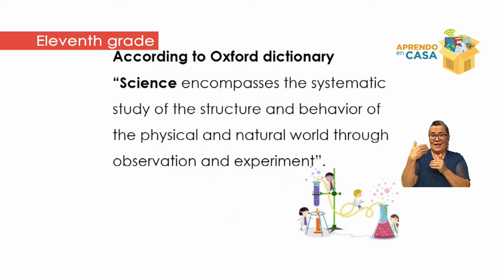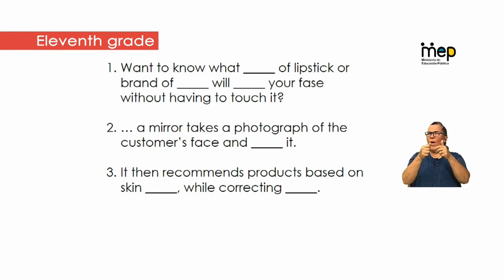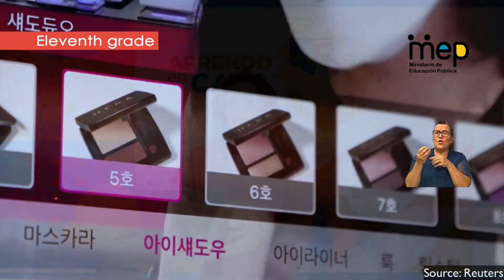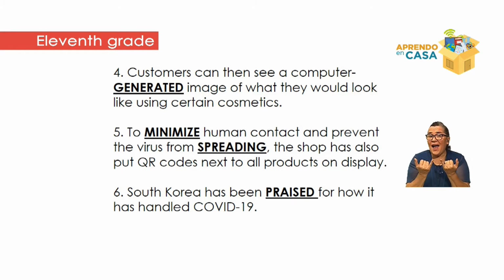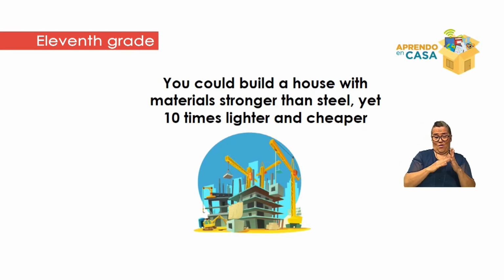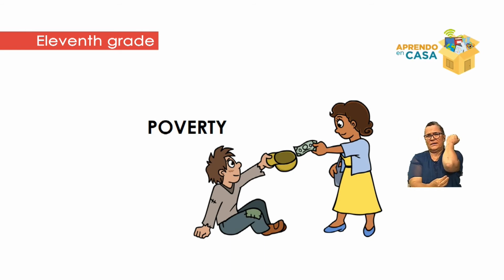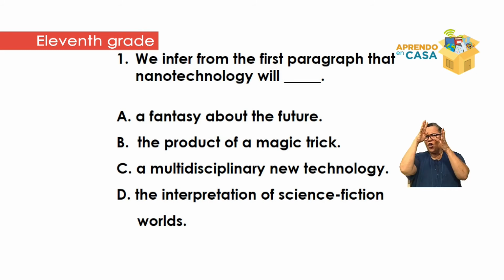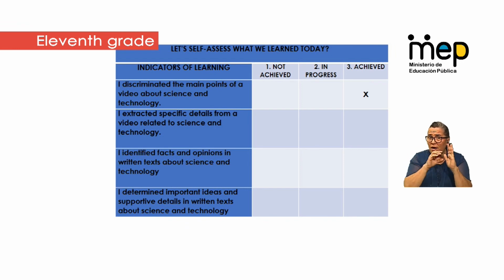Unit 3: Science and Technology I - Eleventh grade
La profesora Evelyn Núñez, docente de inglés, se va a encargar de la primera parte del programa de undécimo donde los estudiantes van a ver un reportaje sobre un nuevo aparato tecnológico: un espejo de realidad aumentada con el que  van a hacer una actividad de escucha en la que van a completar los espacios en blanco en un cuadro. Además van a leer sobre nanotecnología y contestar unas preguntas.

Habilidades: Comprensión oral y escrita
Undécimo año